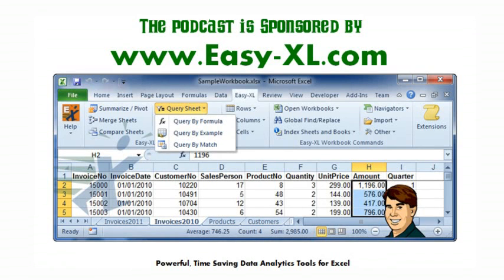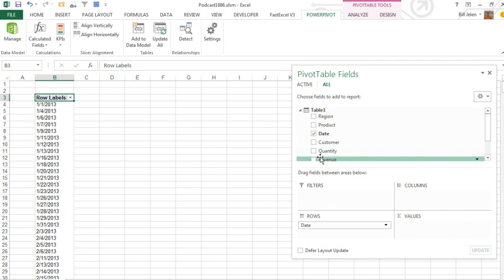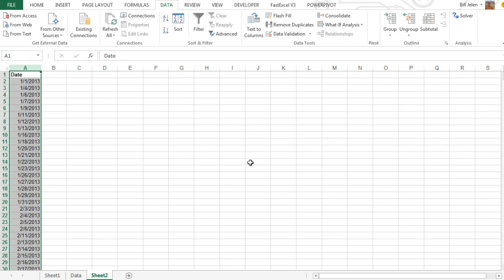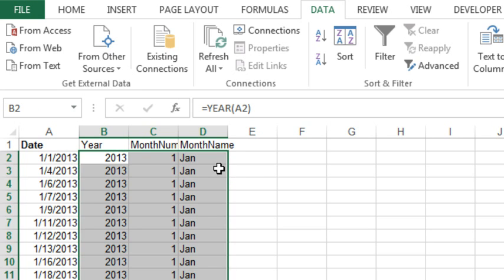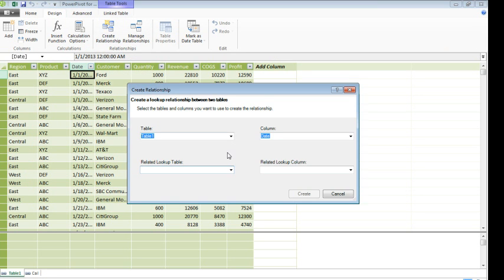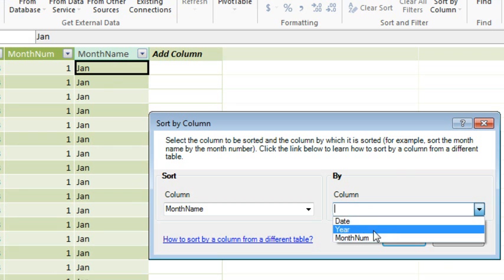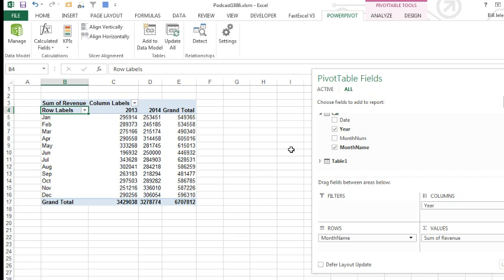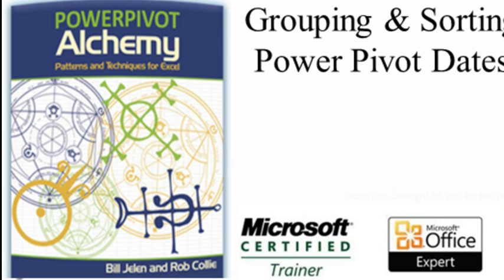Excel - Group & Sort Dates in Power Pivot - Episode 1886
Microsoft Excel Tutorial: Grouping and Sorting Dates in Power Pivot.

Welcome to the MrExcel Podcast. In this episode, we will be discussing how to group and sort dates in Power Pivot. This is a common issue that many users face, as Power Pivot does not have a built-in feature to group dates. But fear not, we have a solution for you!

In the past, I have talked about the limitations of grouping dates in Power Pivot. If you try to add a date field to the Data Model and create a Pivot Table, you will notice that there is no option to group the dates into months, quarters, or years. This is where a Calendar Table comes in handy. By creating a separate table with all the necessary date information, we can then establish a relationship between the two tables and use it to group and sort our dates.

To create a Calendar Table, simply copy and paste your date column into a new worksheet and remove any duplicates. Then, add columns for Year, MonthNum, and MonthName. You can also add columns for Quarter or Week if needed. Once your table is set up, make sure to mark it as a Date Table and create a relationship between it and your original data table. This will allow you to use the Calendar Table to group and sort your dates in the Pivot Table.

One thing to note is that MonthNames are not sorted correctly in Power Pivot. To fix this, we can add an extra step by including the MonthNumber column in our table and sorting the MonthName column by it. This will ensure that the months are sorted in the correct order. And just a quick product note, my new book "Power Pivot Alchemy" co-authored with Rob Collie is now available. It's packed with useful patterns and techniques for using Power Pivot in Excel.

Table of Contents:
(00:00) Grouping and Sorting Power Pivot Dates
(00:10) Limitations of Power Pivot for grouping dates
(00:20) Creating a Calendar Table
(00:50) Adding a Grouping Field
(01:09) Adding Quarter and Week options
(01:49) Converting to a Table and adding to Power Pivot Model
(02:02) Creating a relationship between tables
(02:25) Marking the Calendar Table as a Date Table
(02:35) Sorting Month Names correctly
(03:05) Applying changes to Pivot Table
(03:46) Product Note: "Power Pivot Alchemy" book release
(03:56) Clicking Like really helps the algorithm

Power Pivot Alchemy book by Rob Collie and Bill Jelen
Removing duplicates in Excel
Sorting MonthNames in Power Pivot

When you run your data through PowerPivot, you can not group daily dates up to Months & Years as you can with a regular pivot table. Episode 1886 shows how to use a Calendar table to group and sort in Power Pivot. Check out the new Power Pivot Alchemy book